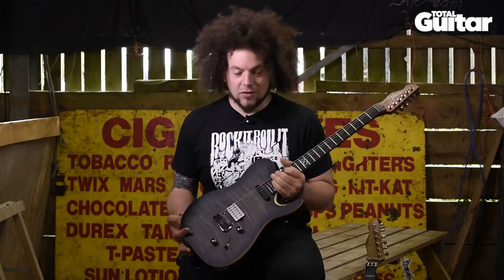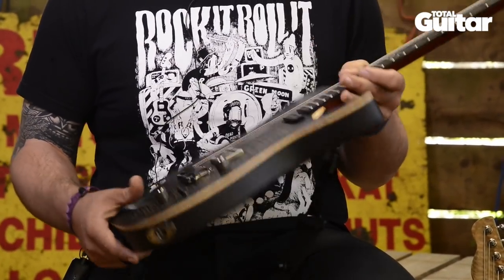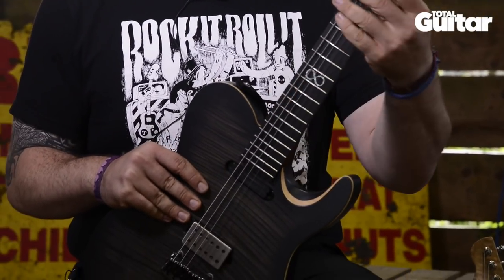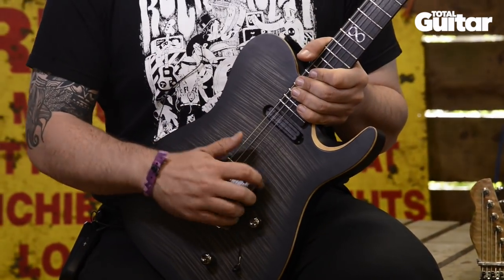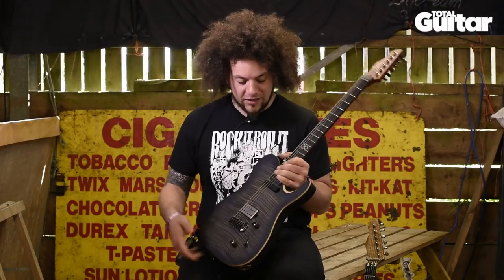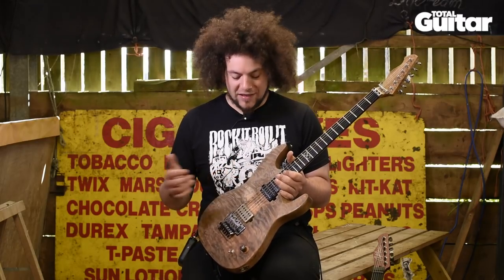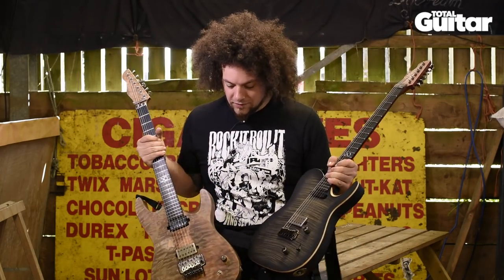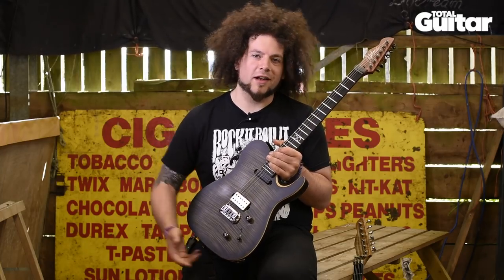Me And My Guitar: Dorje and Toska's Rabea Massaad / ML3 Bea and ML1 Bea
Rabea’s latest collaboration with Chapman Guitars results in this Beersmoke beauty

Download Total Guitar issue 301 for the accompanying feature - available in the UK and, digitally, worldwide via Newsstand for iPad, iPhone & iPod touch and Zinio from 22 December 2017.